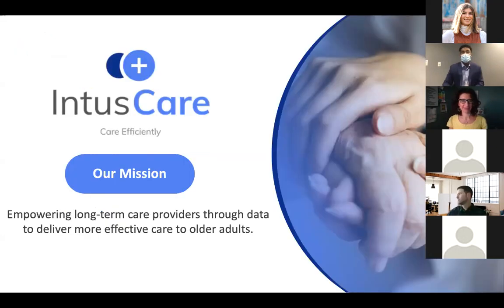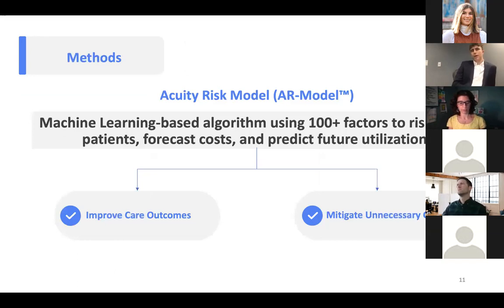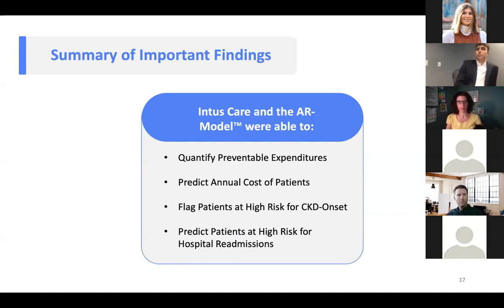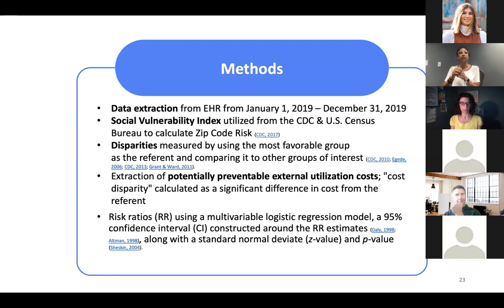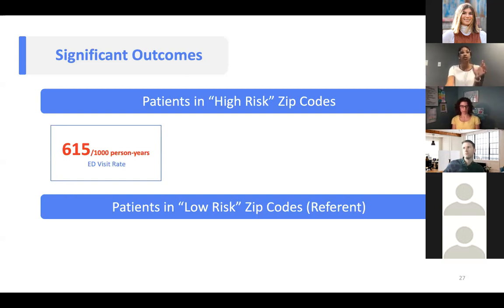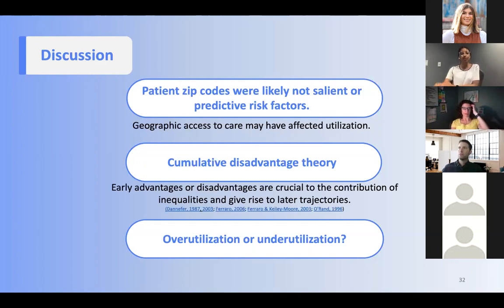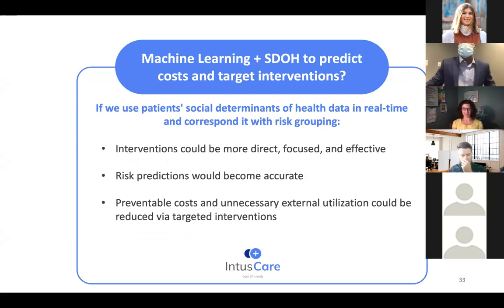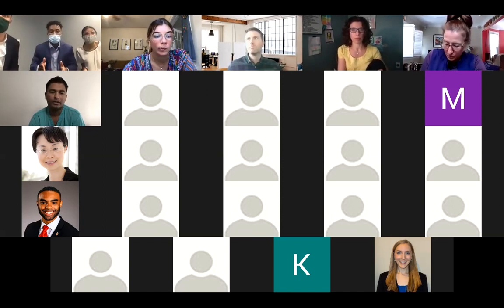CDH Seminar Series 9/30 with Intus Care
Watch the recording of our seminar series presentation by Robbie Felton, William Mims, and Isabella Henderson of Intus Care: "Machine Learning, Social Determinants, and Electronic Health Record Data to Reduce Preventable Long Term Care Utilization"